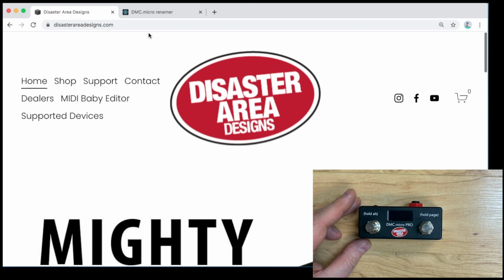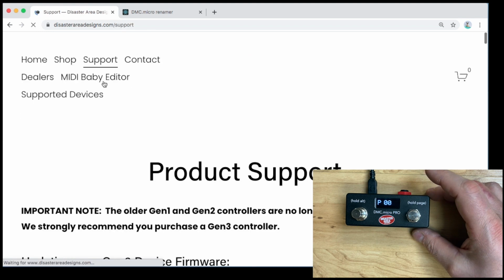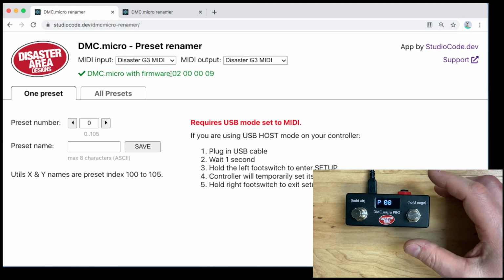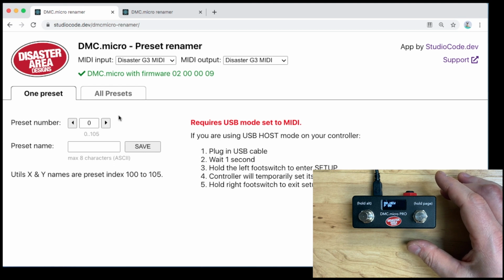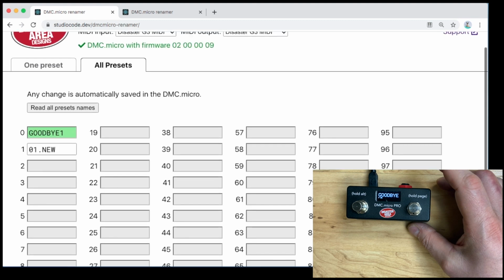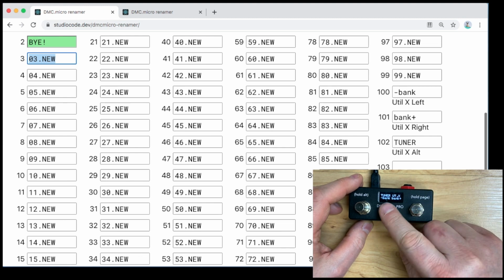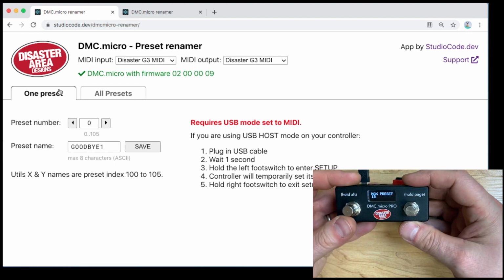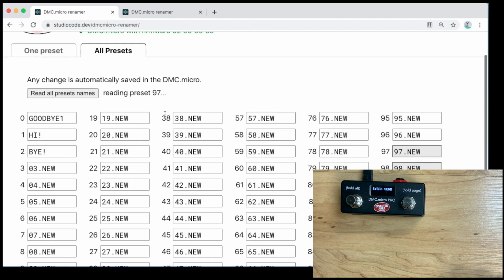Disaster Area DMC.micro Pro Preset Renamer Utility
You'll need to use a browser that supports WebMIDI such as Chrome, Opera or Edge.  Mobile devices are not supported at this time.

This utility allows you to quickly rename the presets on your DMC.micro Pro.  Yes, we are working on a full editor that will let you change the contents of the presets, tempos, configuration information, and more.  When it's done, we'll do a video about it!

PLEASE NOTE the layout and look & feel of the renamer utility may change as we work to make it a better product.  All of the steps shown in the video should work regardless of the version of the renamer unless otherwise noted in the DMC.micro Pro firmware change log

Until then, please enjoy.